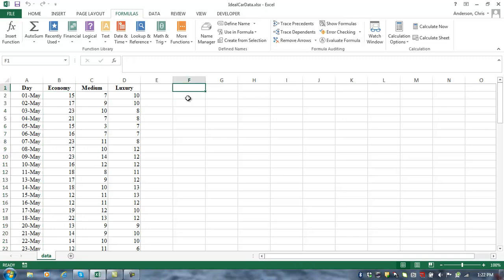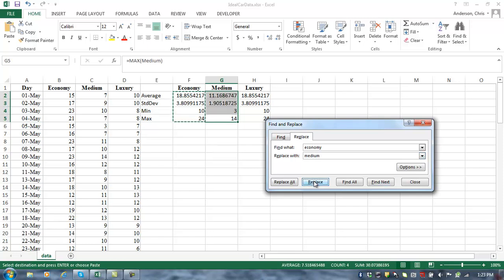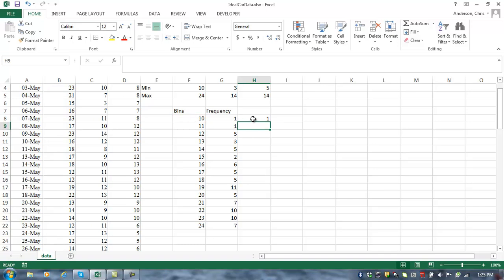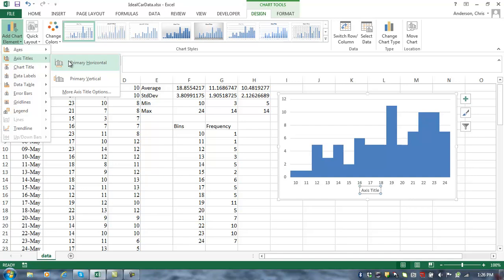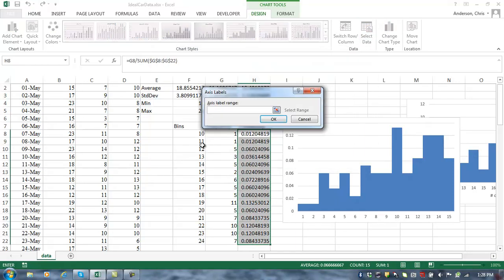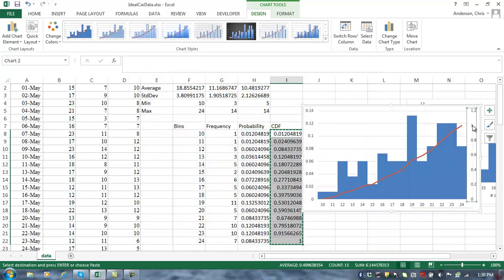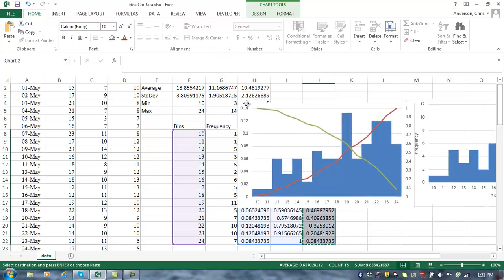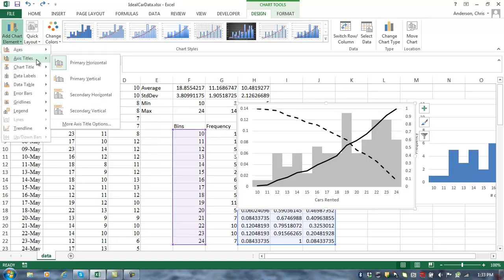Histograms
creating histograms in Excel